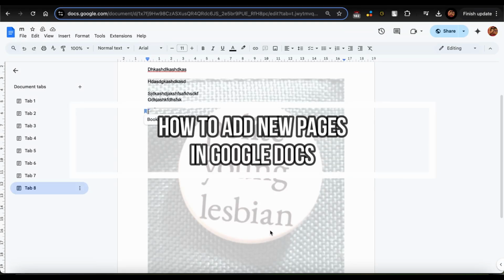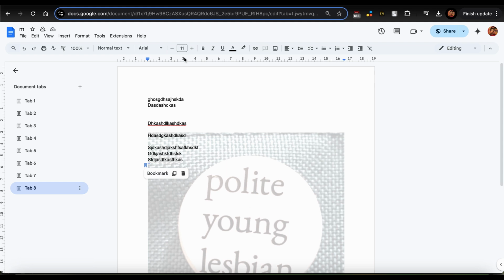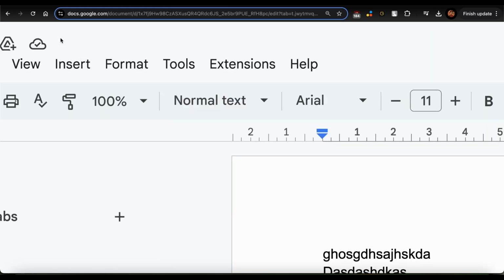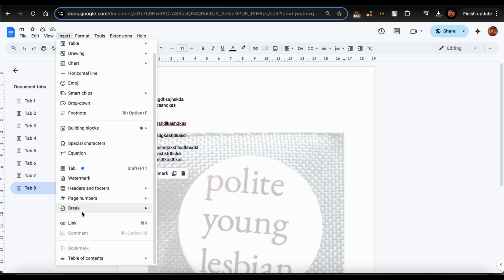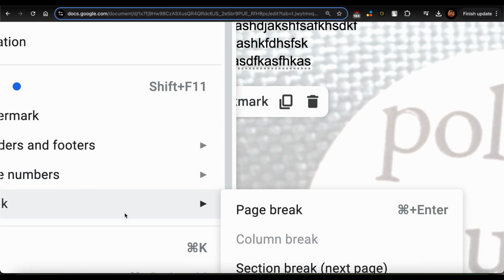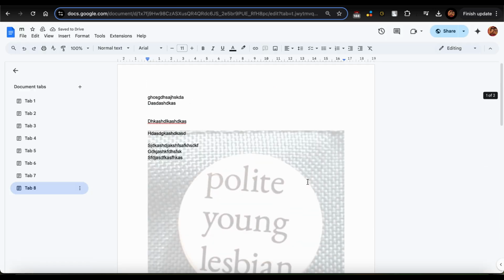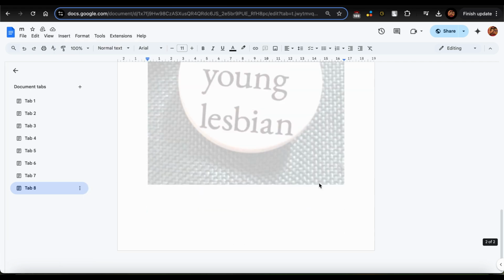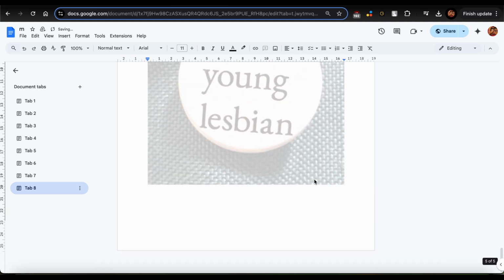How Can You Add A New Pages On The Google Docs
This video is on how can you add a new pages on the Google Docs. If you're a complete beginner on this, watch the video until the end for detailed learning.